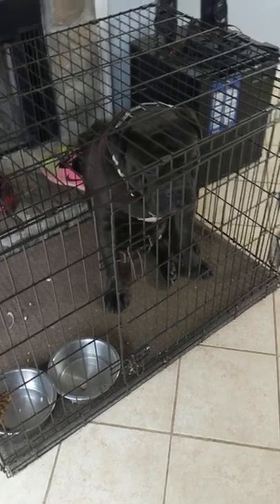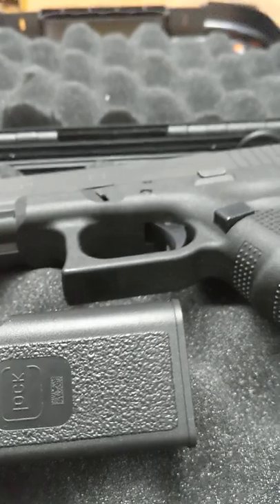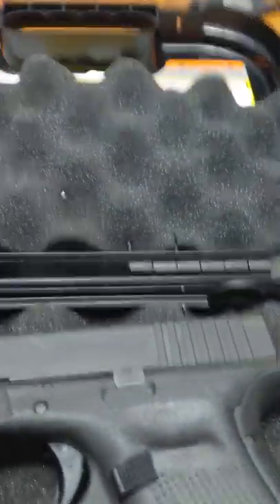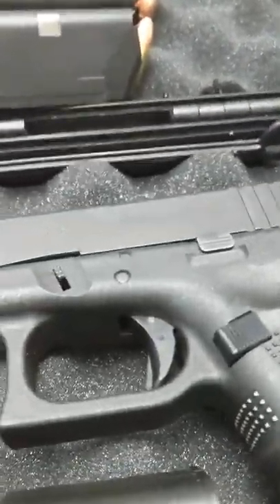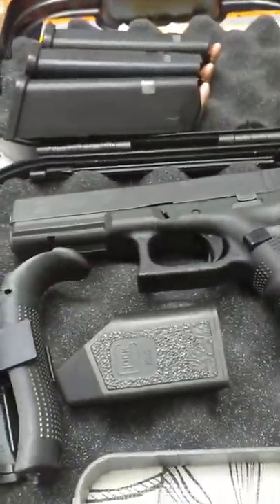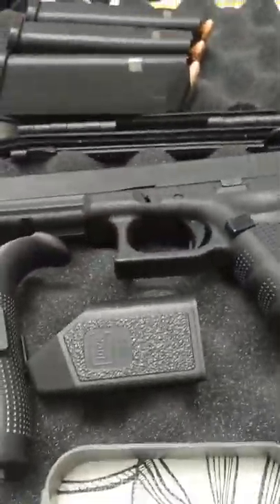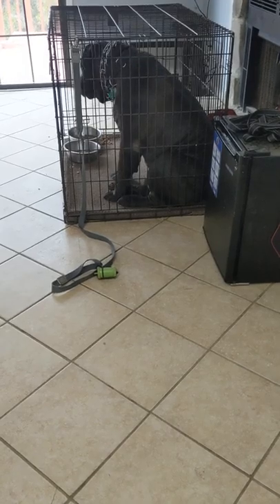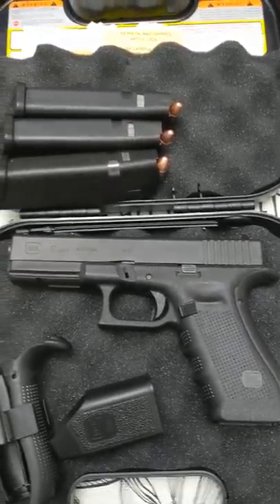9mm Glock folks only!!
Gen 4 Glock 17 9mm